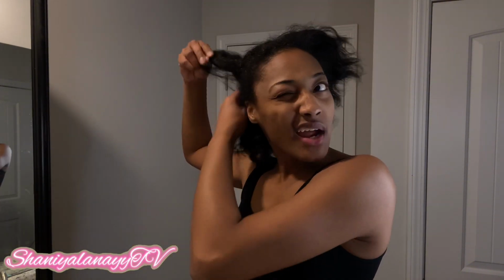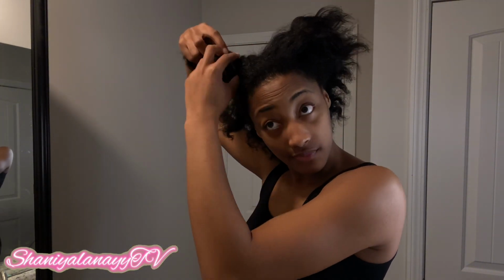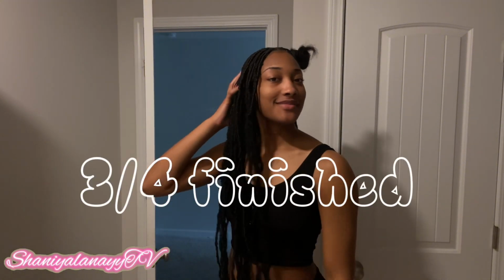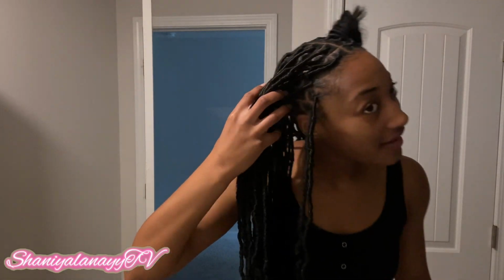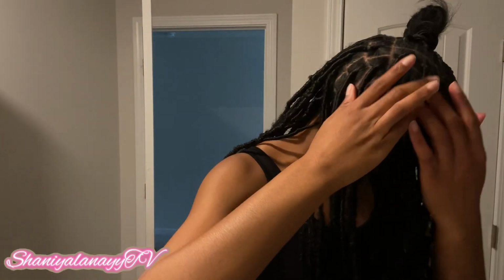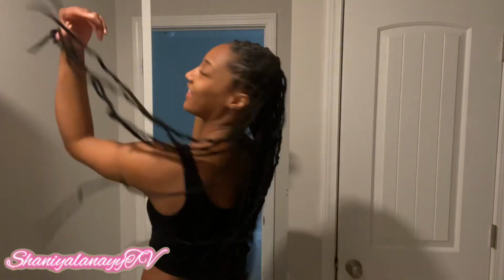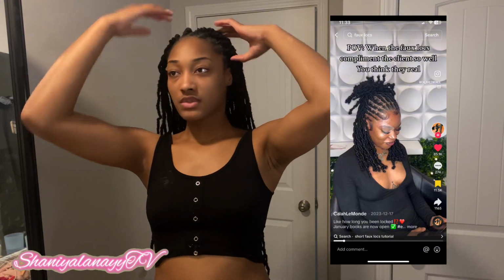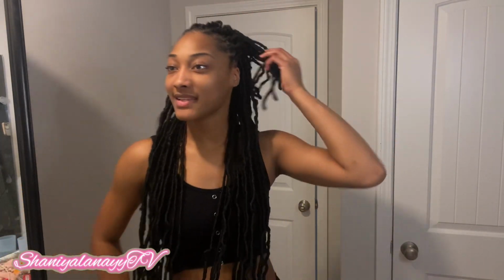DIY: SOFT LOCS & Attempting tiktok styles